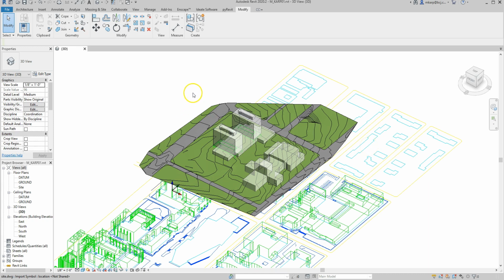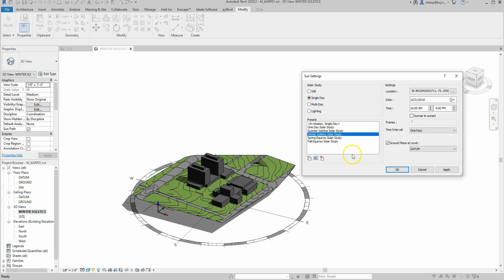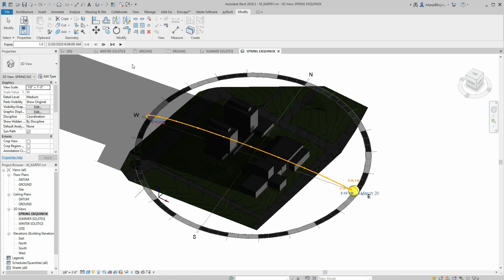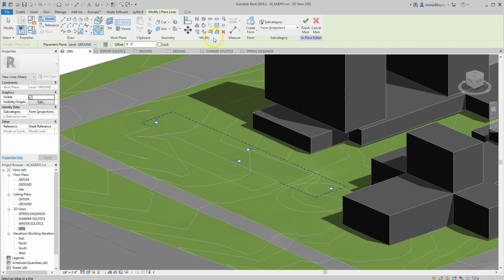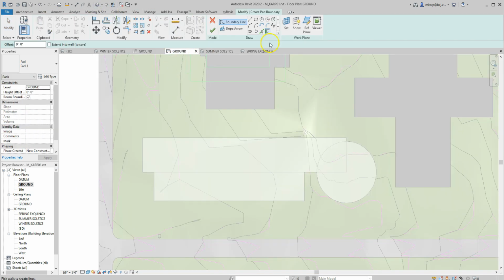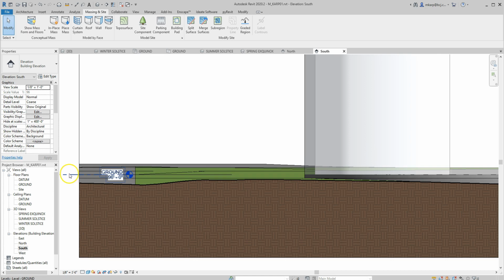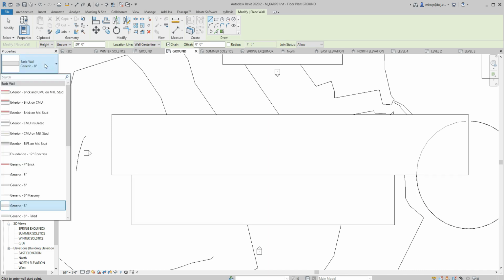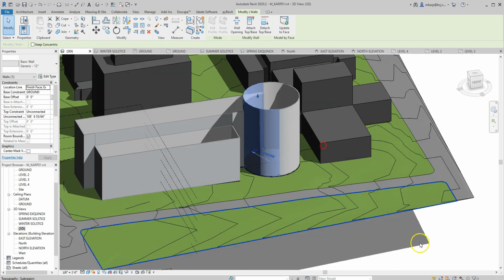2020 - 8013 LAB 2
Second Lab of the 2020 semester